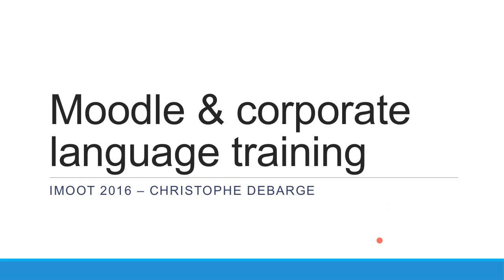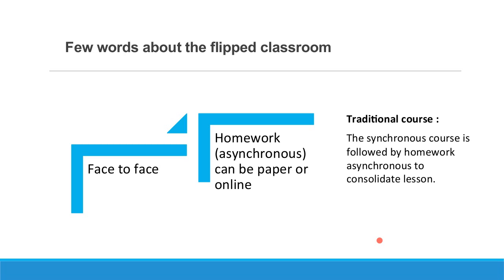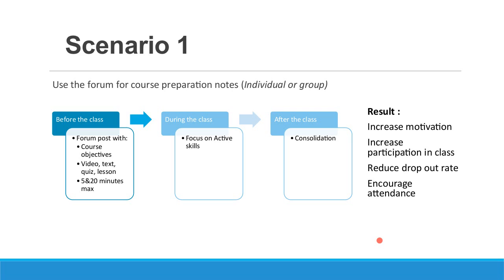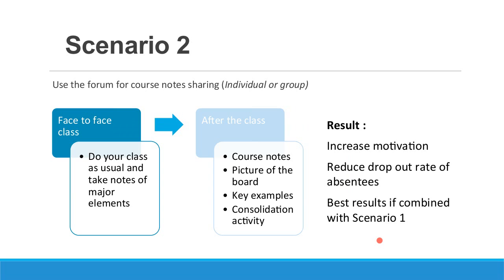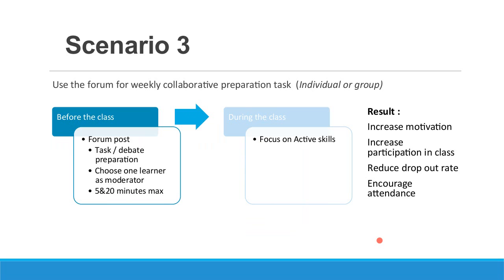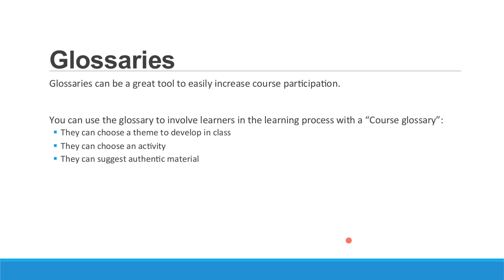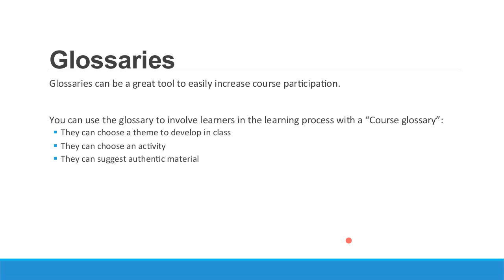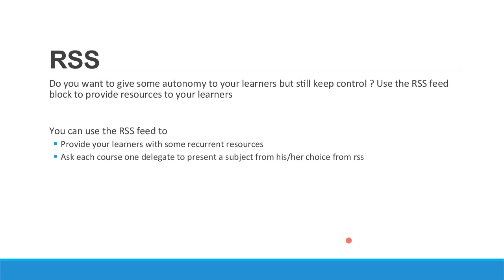Chris Debarge - Moodle & corporate language training - iMoot16